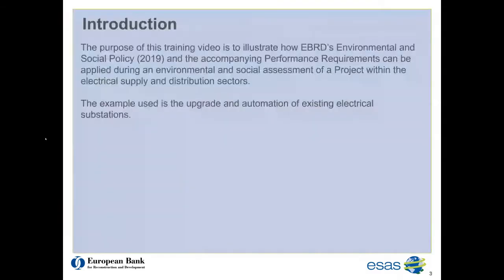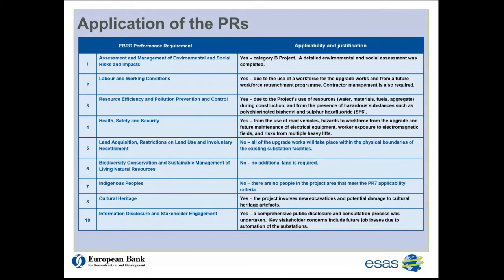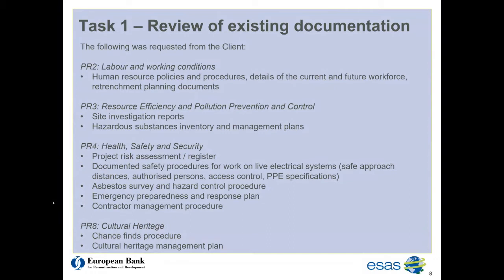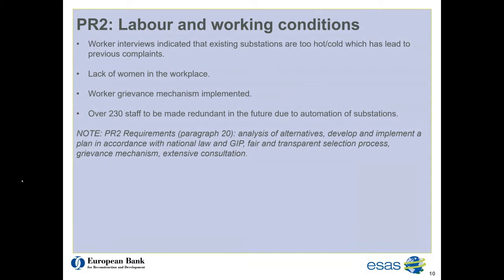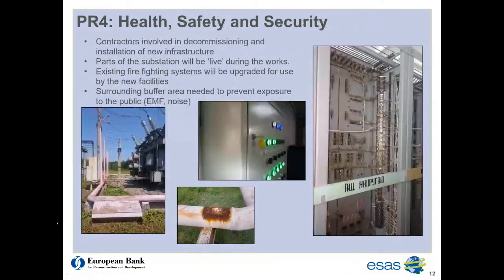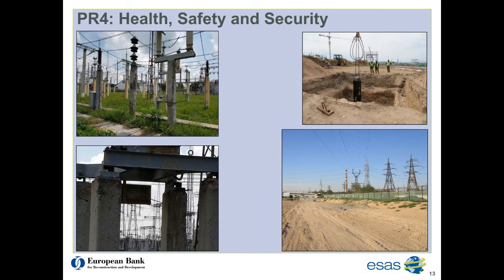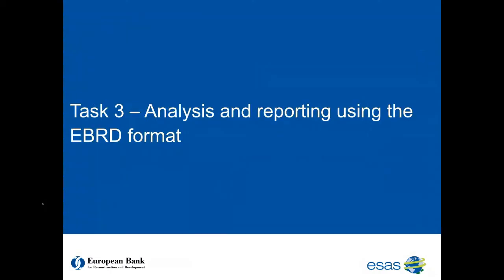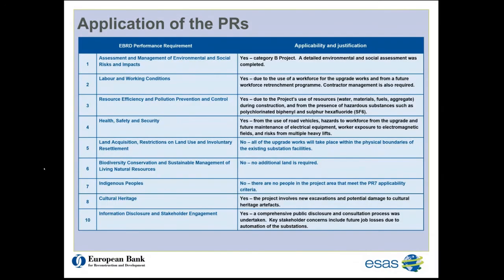Task 2 - Video 2 - Elec supply and dist